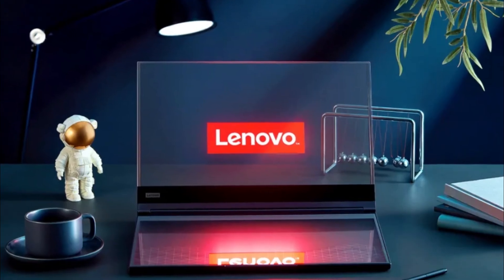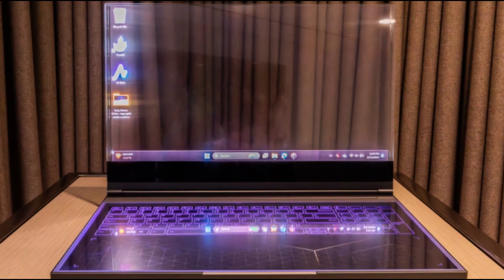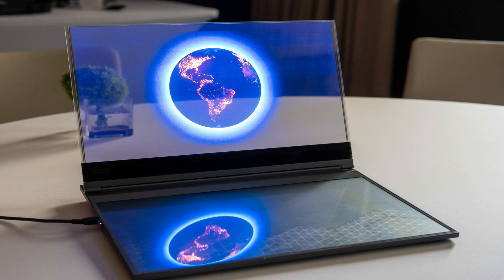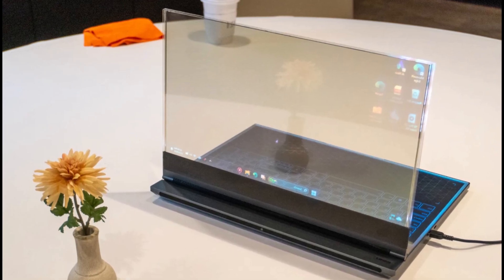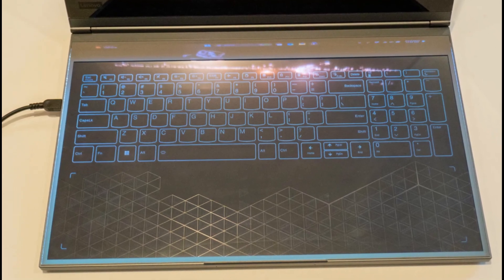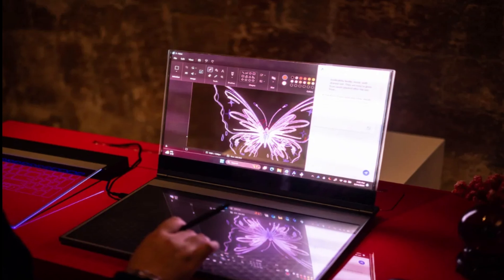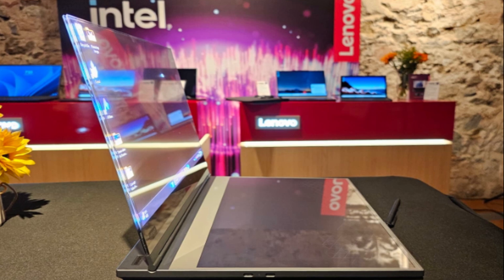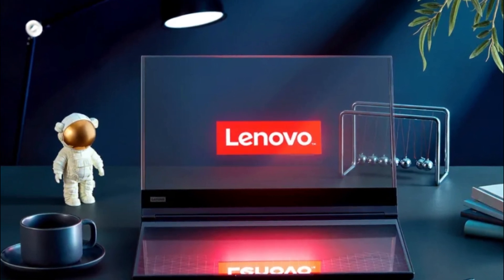New Lenovo Transparent Display Laptop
Lenovo's Transparent Display Laptop: Yes, I could actually 'see through' it

The company is demoing a new ThinkBook with a transparent display at Mobile World Congress 2024, and it may just be the king of concepts.
The 17.3-inch Micro-LED display looks like a piece of clear glass with Windows icons floating in it. Moving the cursor feels trippy since it's like you're moving it around in mid-air, and interacting with apps is reminiscent of what you'd see if you used an Apple Vision Pro. Lenovo said the screen can reach up to 1,000 nits of brightness, and in the well-lit demo room I was in, you could certainly tell that it's one of the brightest laptop screens out there.